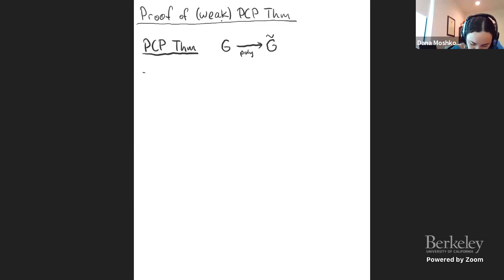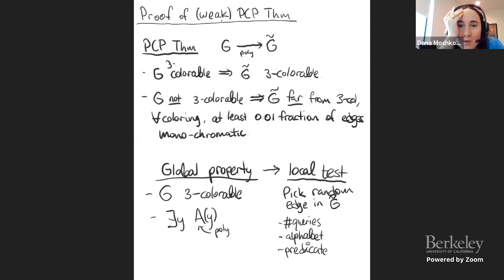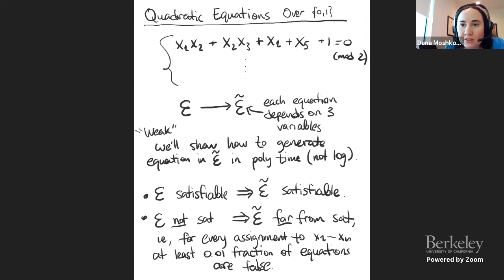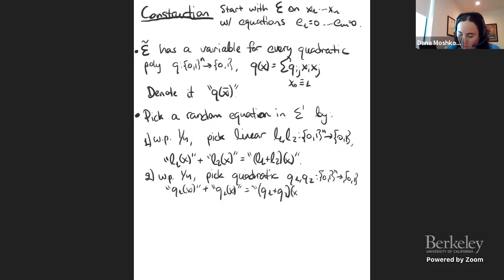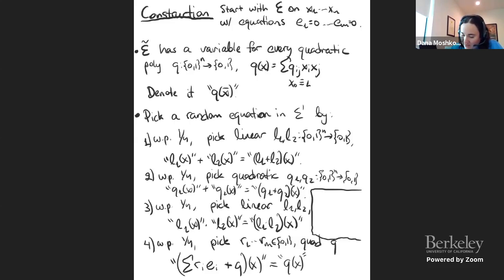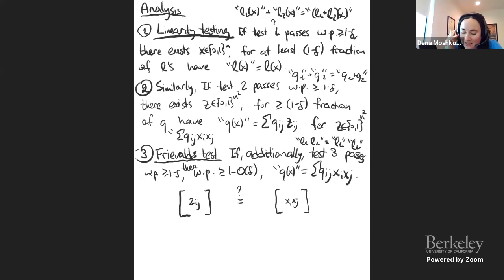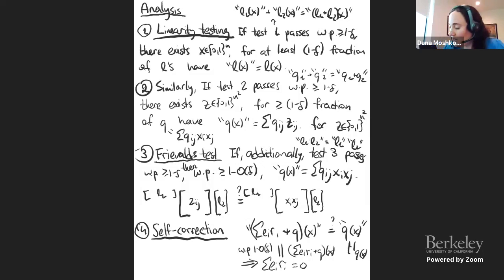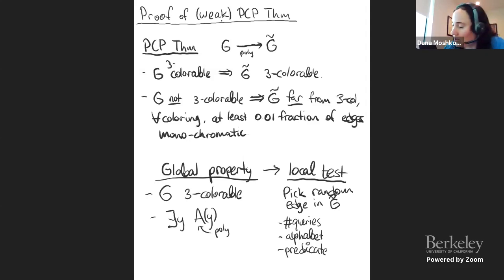Crash Course on Probabilistically Checkable Proofs (PCP)...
Dana Moshkovitz, University of Texas at Austin
Probability, Geometry, and Computation in High Dimensions Boot Camp